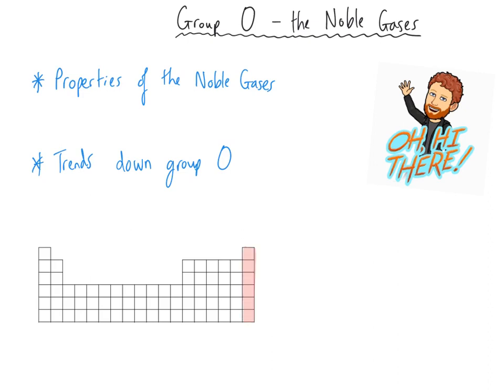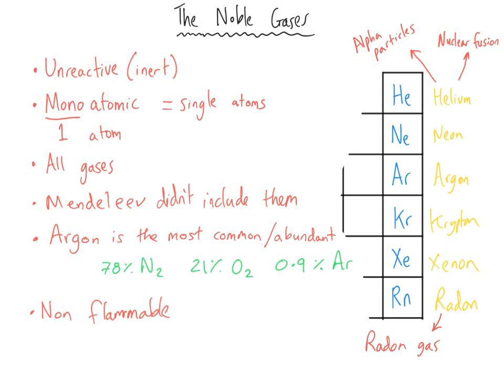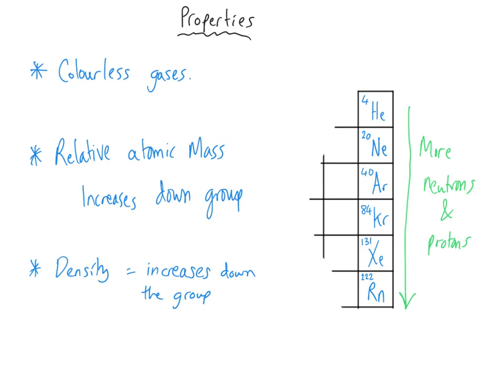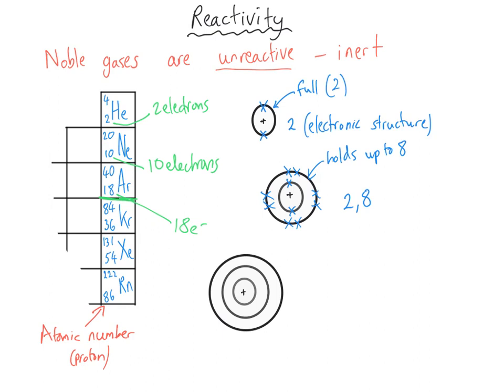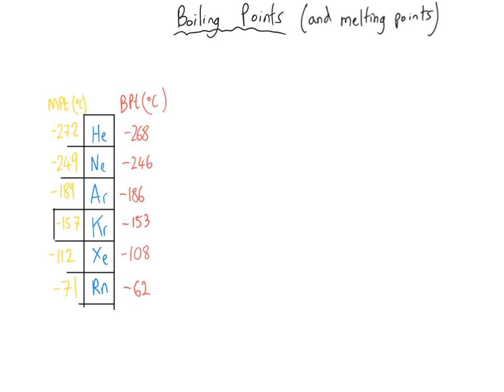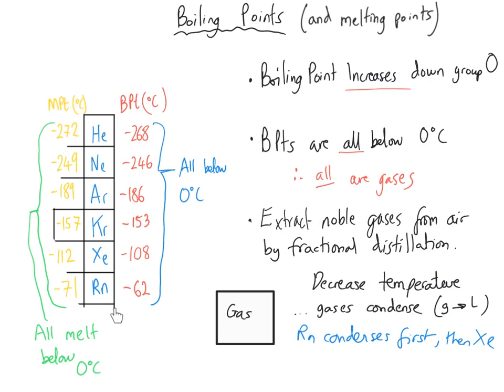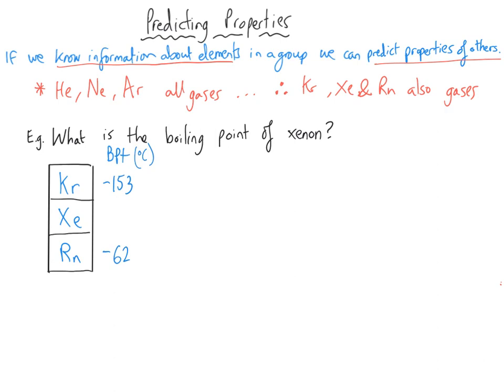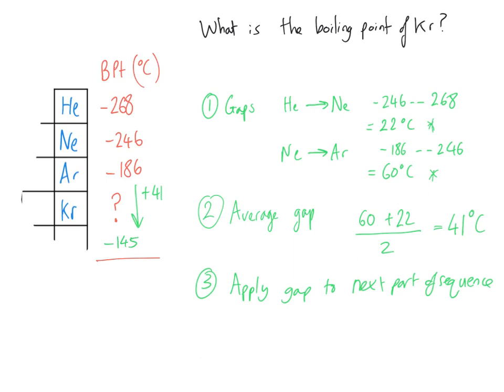The Noble Gases (Group 0) | GCSE